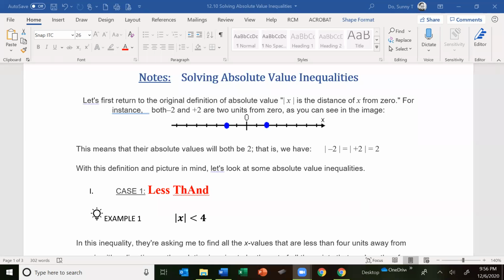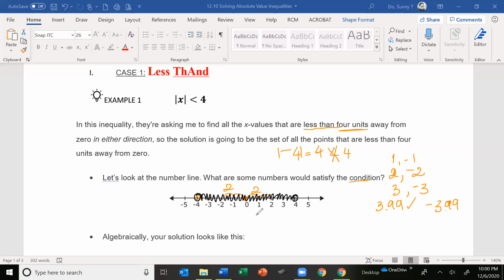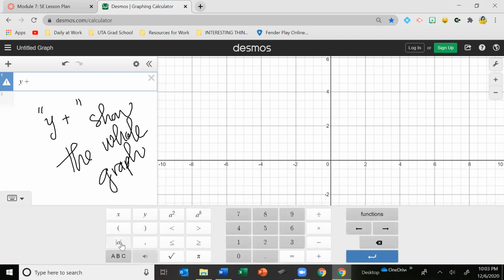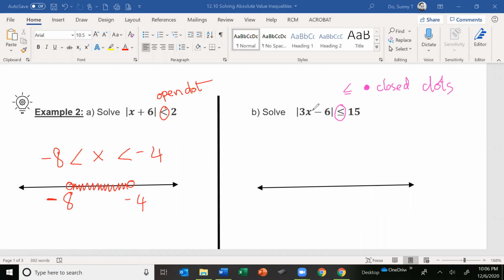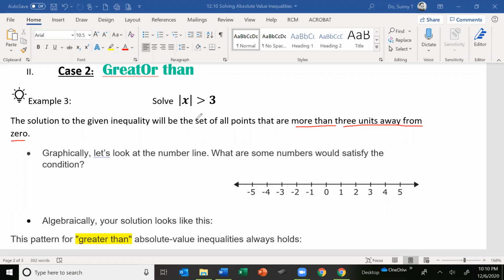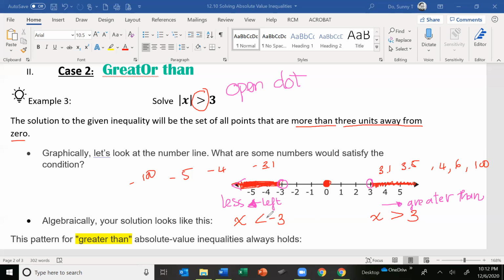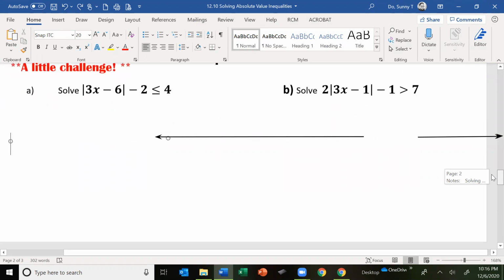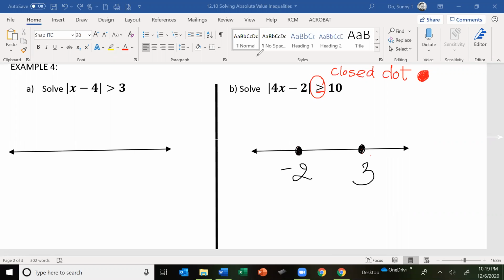(by graphing) Absolute Value Inequality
This is the lesson on how to write solutions of Absolute Value Inequalities by Graphing.